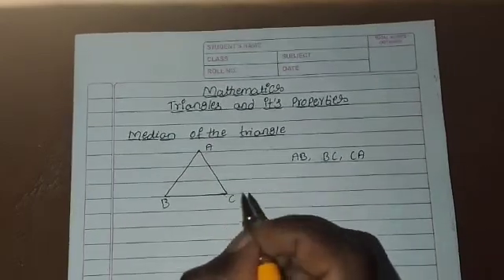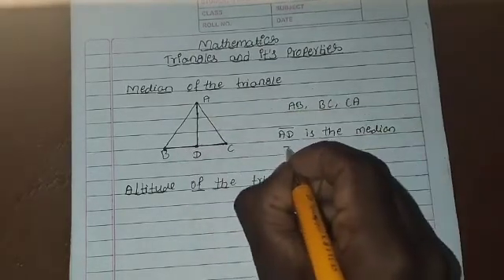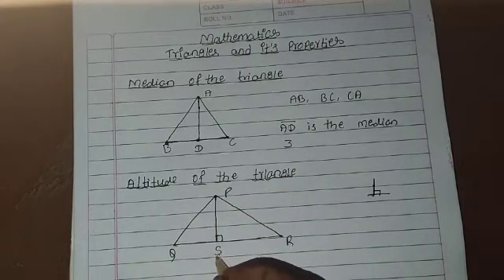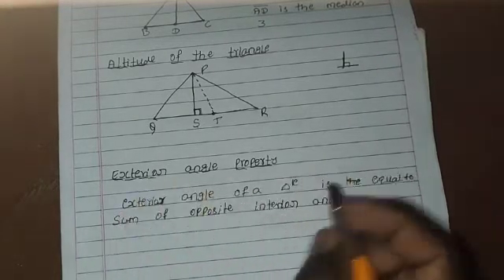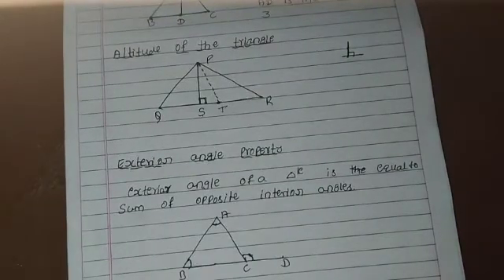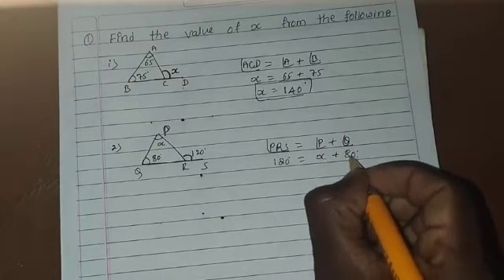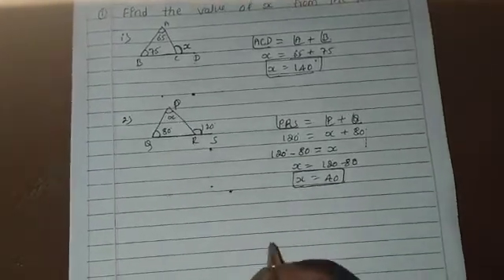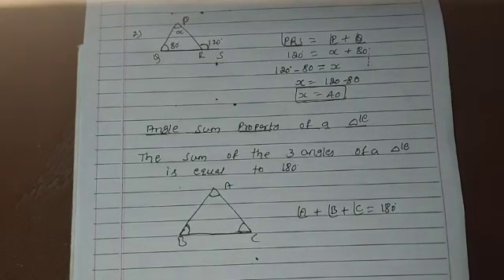Grade- 7 State Maths: Triangles and Its Properties- Revision